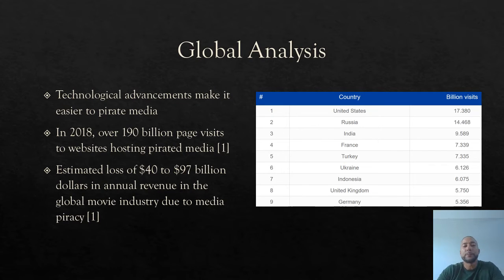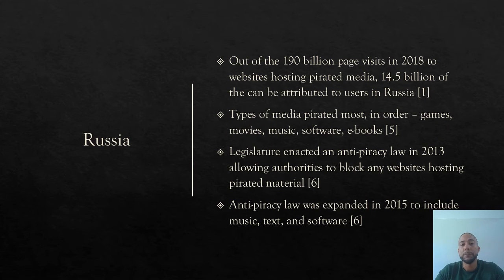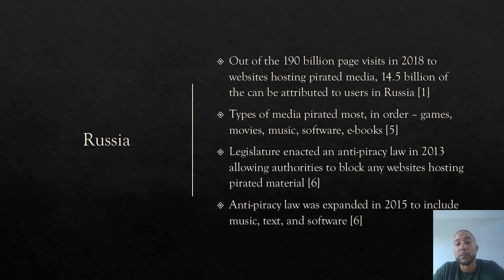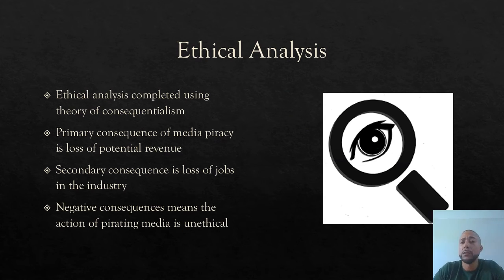CGS 3095 Project - Fall 2021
Video presentation for my project titled "Media Piracy's Impact on the Global Economy"